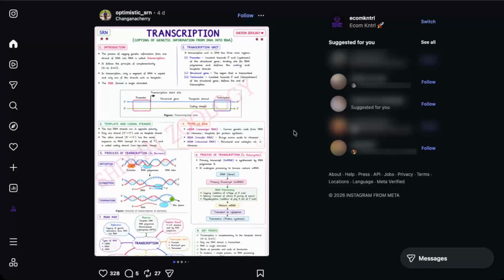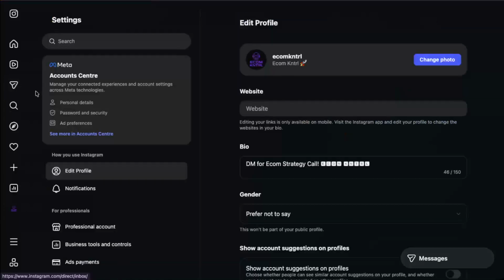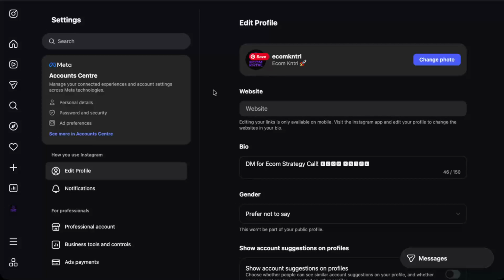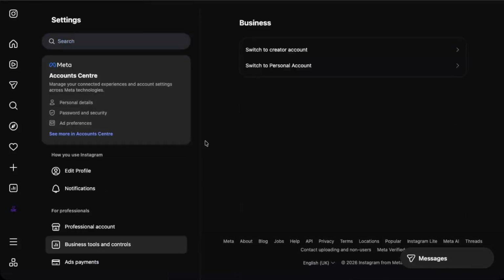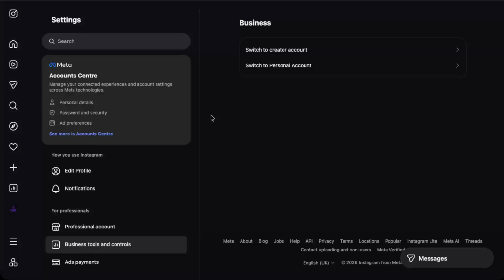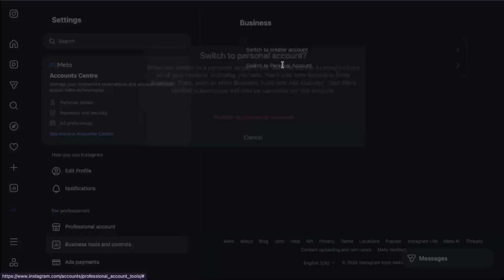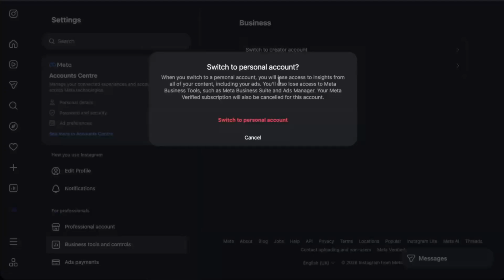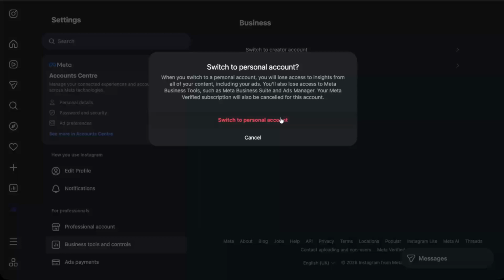How to Delete Instagram Professional Dashboard (2026) | Step-by-Step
In this video, you'll learn exactly how to delete Instagram professional dashboard from your account. Whether you switched to a professional account by mistake or simply want to go back to a personal profile, this tutorial walks you through every step. We cover the current updated method that still works in 2026, so you won't run into outdated instructions that no longer apply. You'll also learn what happens to your account after you remove the professional dashboard and what to expect along the way. This method works on both iPhone and Android. If you've been stuck trying to figure this out, this guide keeps it simple and clear.